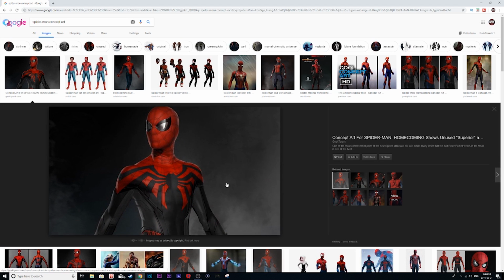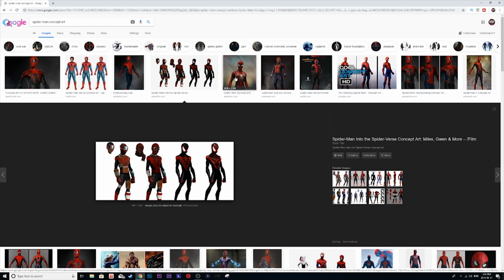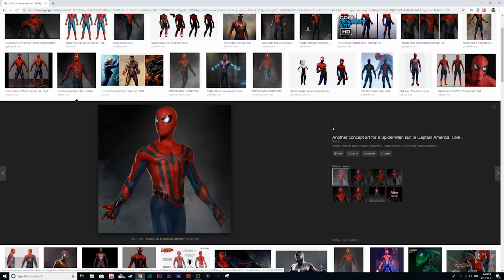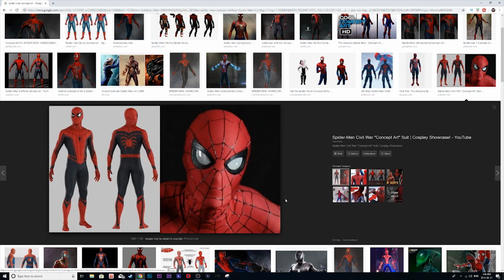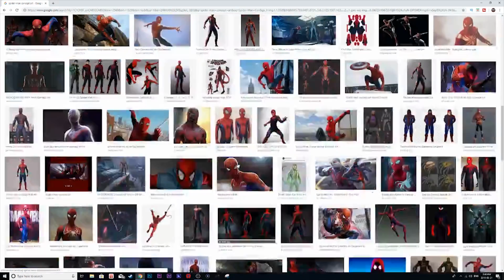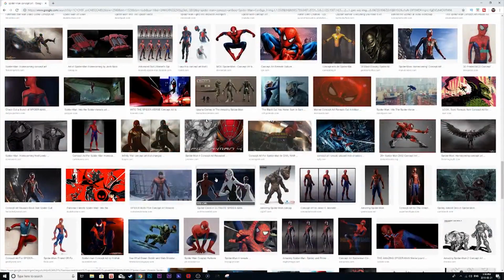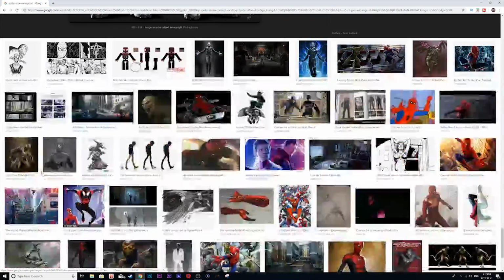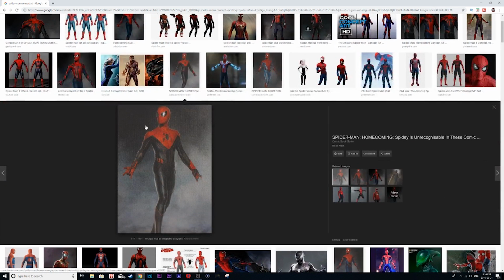Looking At Spider-Man CONCEPT ART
Today's video i will be taking a look at the different Spider-Man Concept art and giving my thoughts on each individually concept and talking about each one and what i think about it. All art is owned to there respected owners im just looking at the Spider-Man Concept art! What was your favorite Spider-Man Concept art that i looked at?

MissedThePart